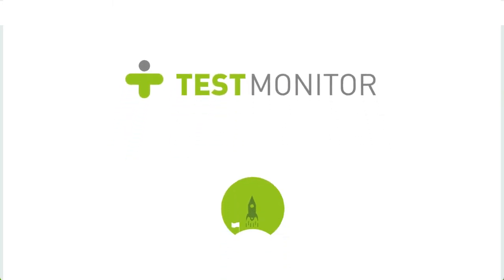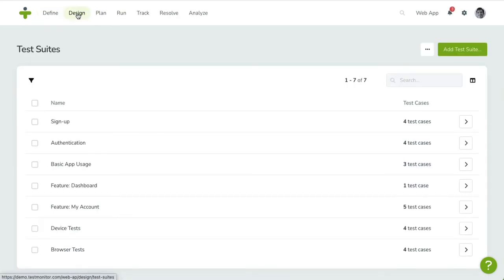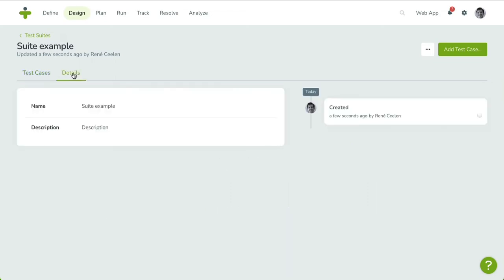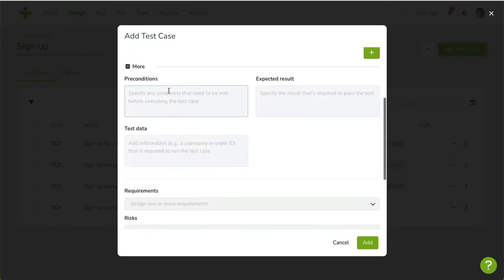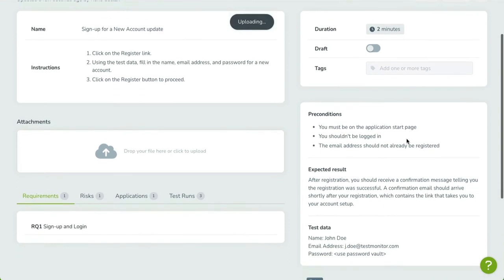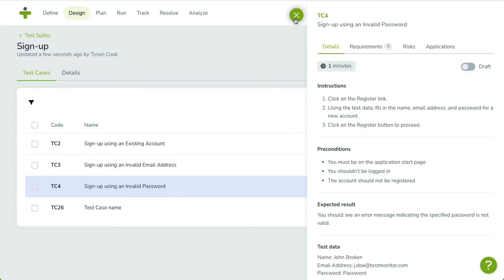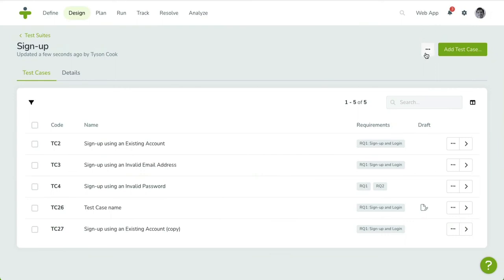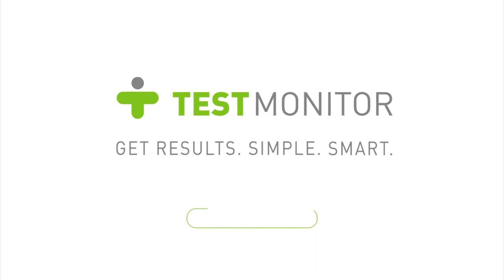TestMonitor Tutorial 3 - Design Test Cases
These videos are designed to show you how to use the main features of TestMonitor, and will help you to set up your first test project.

In this third video, we’re going to create test suites and test cases. A test case defines what must be done to verify a particular feature or functionality of your software application. When its preconditions are met, testers use a series of instructions to check the software’s behavior against its expected result.

Test cases are usually based on one or more requirements or risks. When they are linked, they can help you determine whether or not a requirement is met or a risk is mitigated.